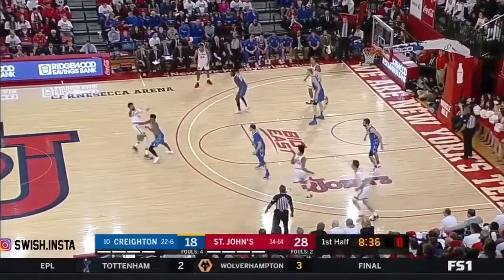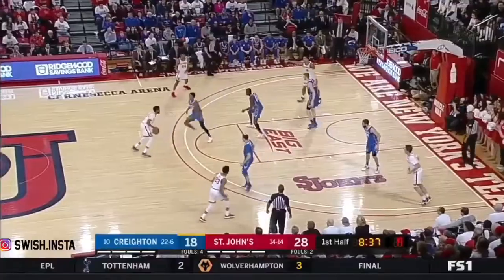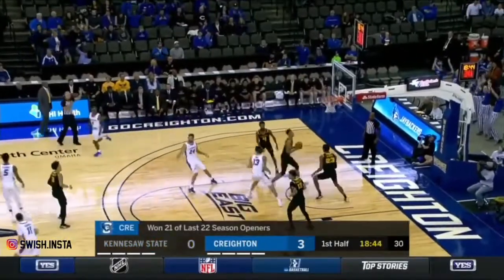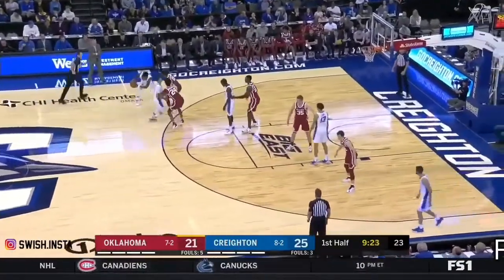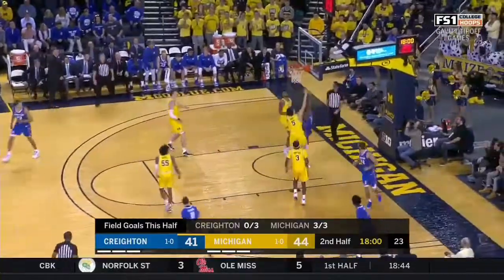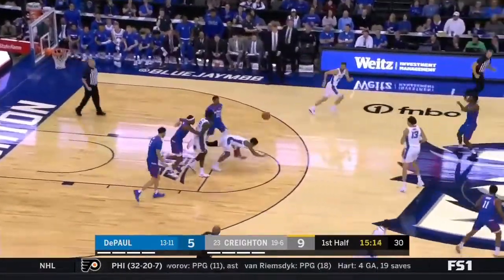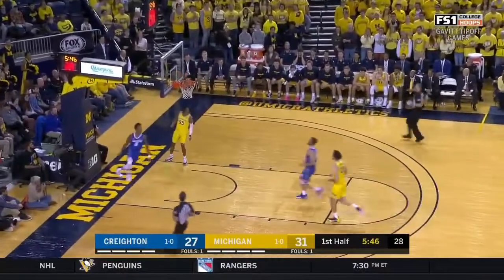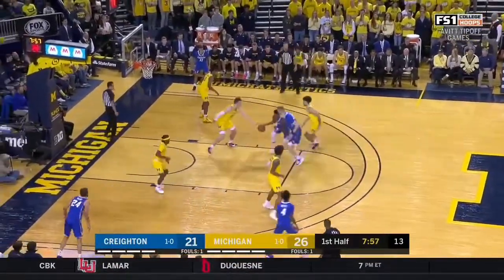Philadelphia 76ers Draft Target - Ty-Shon Alexander NBA Draft Scouting Report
MAJOR CREDIT TO SWISH FOR THE VIDEO CLIPS

How does Ty-Shon Alexander, combo guard from Creighton, fit with the Philadelphia 76ers? Let's take a look!